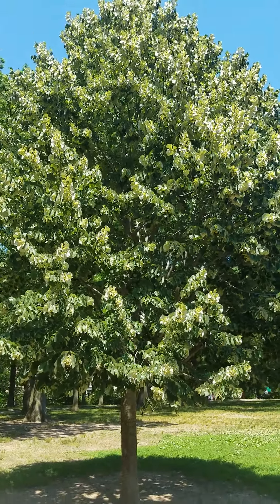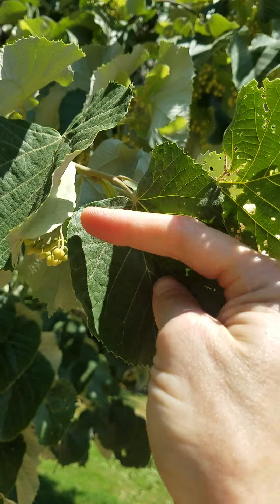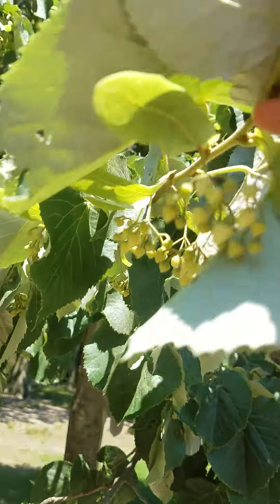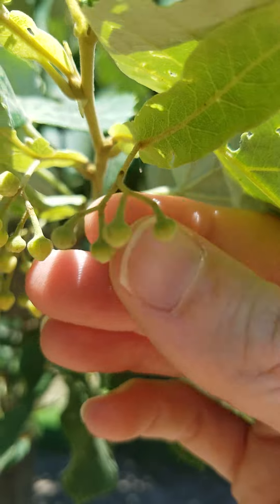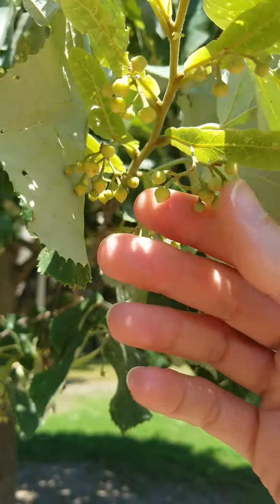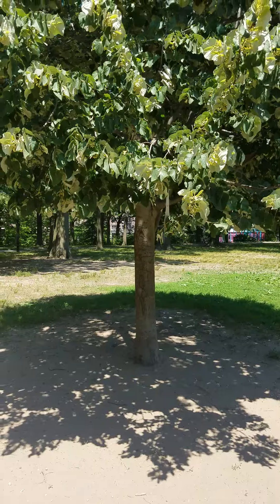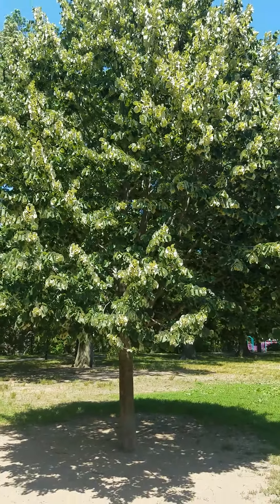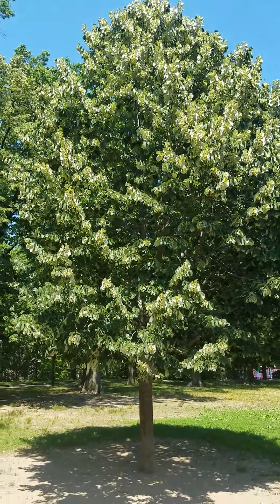Linden tree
According to a general web search, there is consensus.  The leaves are edible enough for a salad and the flowers make a good herbal tea.  The nutlets are edible but don't taste good.  In some variety of Linden (European?), the nutlets can be made into a chocolate.